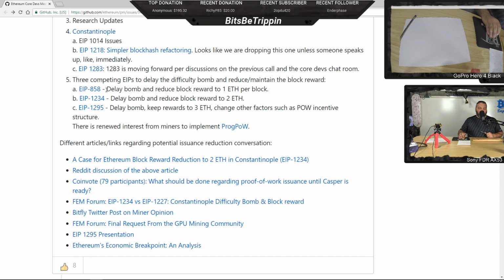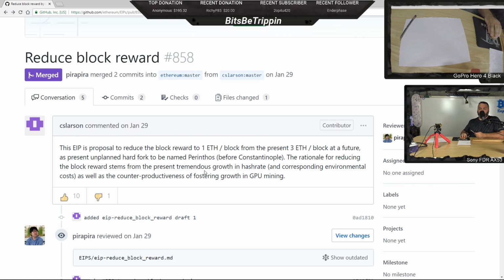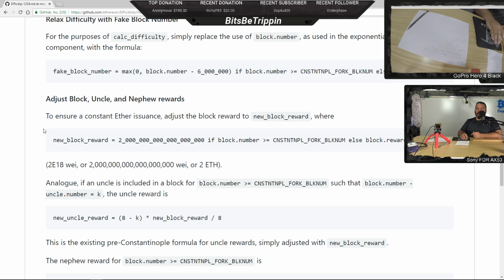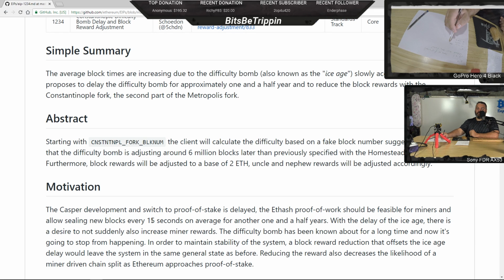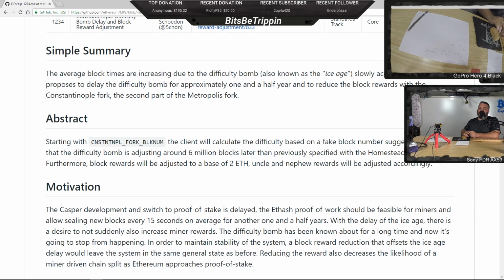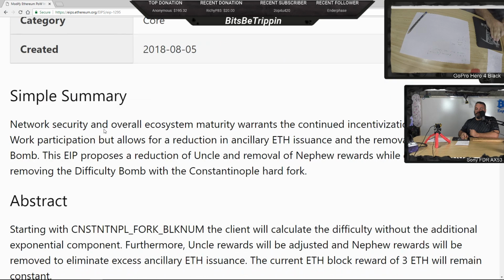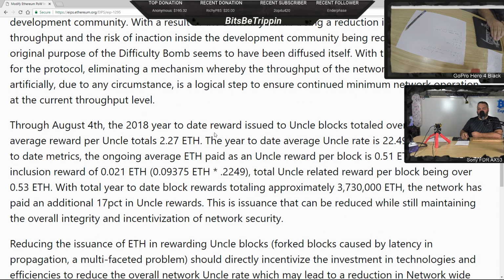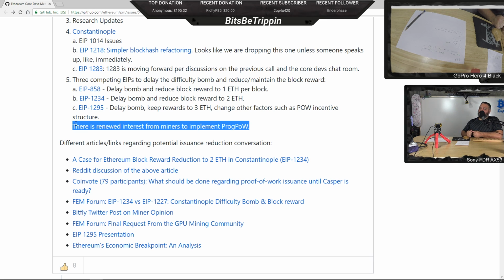BBT Analysis of Ethereum Dev Meeting on Eth Reduction EIPs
To consume quickly, put on 1.5x (gear in lower right corner, switch to 1.5x speed)

BBT Carter going over the Ethereum Improvement Plans listed out in the latest 24th August Ethereum agenda. The flow of this stream which was live and largely unedited on this upload was to project the discussion of what the specifications, motivations and more related to the EIPs. Additionally spend at least 15-20 minutes discussing the importances of a decentralized and grassroot mining community

Much more detail of the builds will be in the video later this week.

For more regular streams on both YouTube and Twitch!

and click store for any goods/items you need in the space!

Ravencoin = RMR8YEZr1BQ3FVhfXmxvNZ9ErSdDgcwvcj
Bitcoin = 1QHADdYwmMgVoaYqqY3SE8ummr4euHqzUv
Litecoin = LVemKU6GTccpCSaLp4JwXPXbDT1RBbDWbQ
Ethereum = 0xF897EaFdb787AcD4Da5e2EB5003E42dc1Ef86d39
Ethereum Classic = 0x89b455cfd5adb8ba4a69fd6bd082b3d61efe160f
Dash = Xrk5429K5GUHkQJkDcUQ1ZtwSGwwRstxK4
Doge = DJeTVqyNVsd493iyWzbuUM11xDwsRAtzLy
Zcash = t1KgQi4aAKJYh6QJ1rFxczWv9gqdtXPDYKh